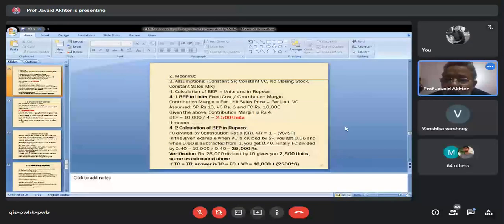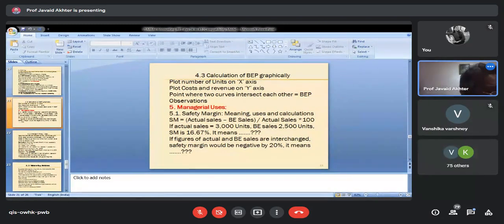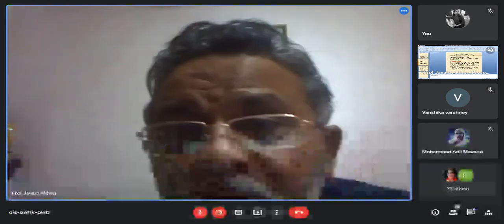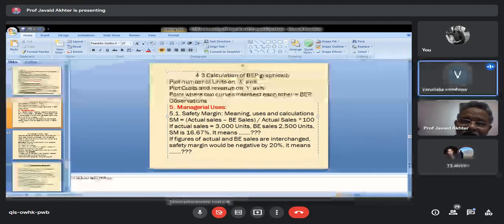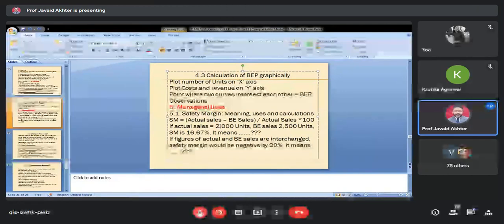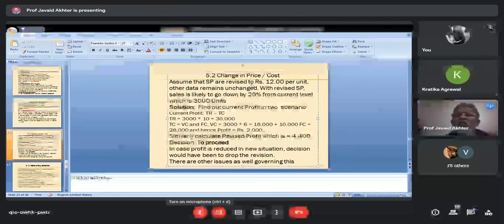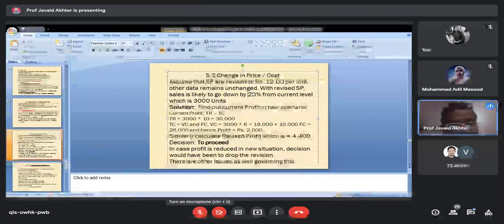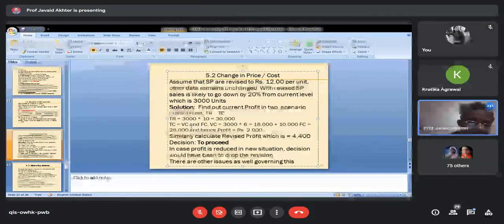Management Accounting : March 12, 2022